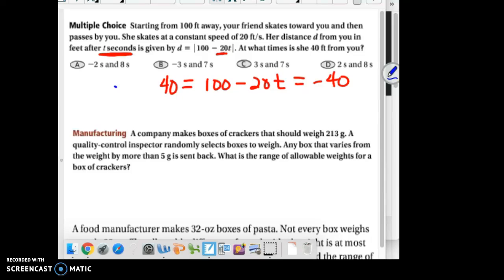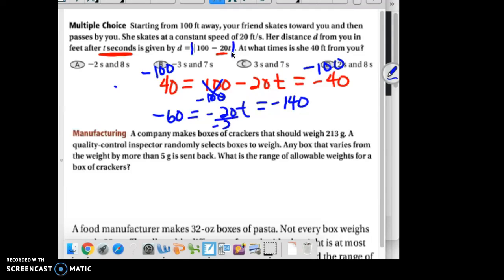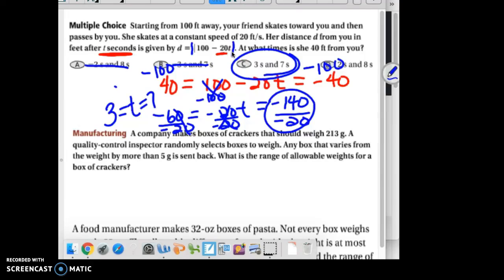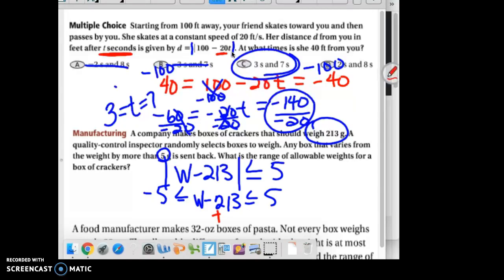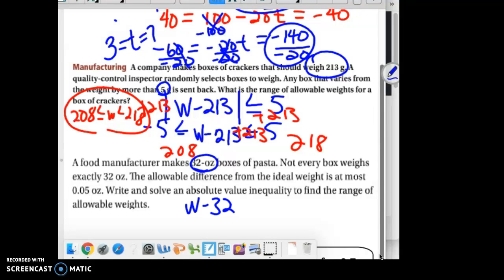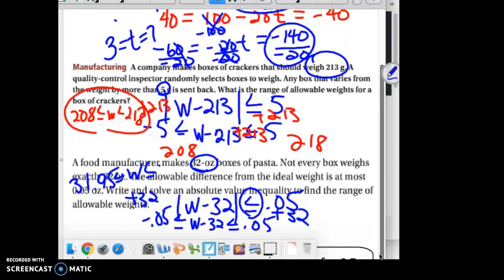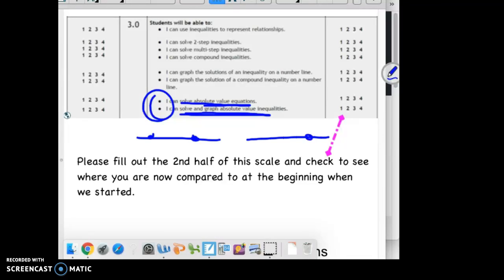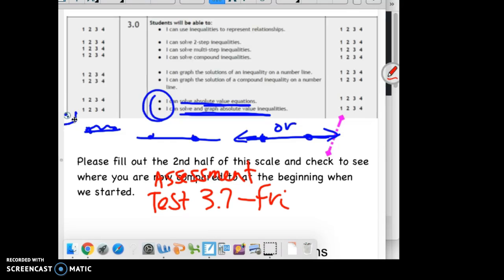linear Algebra 3.7.4